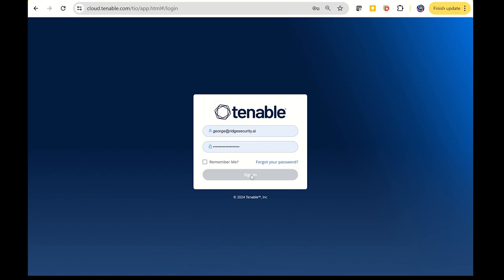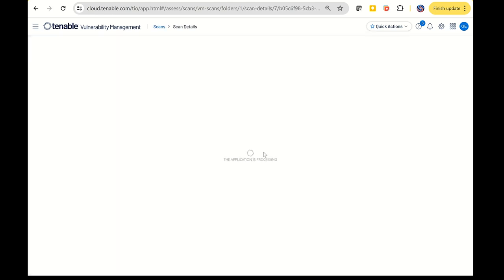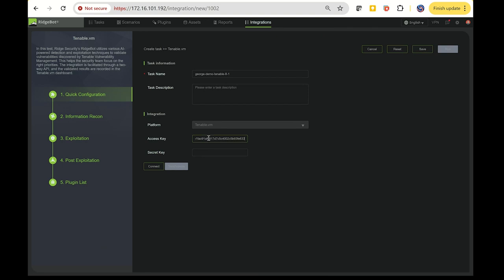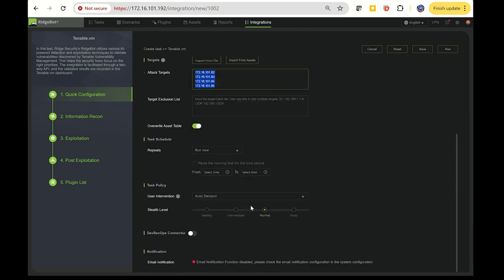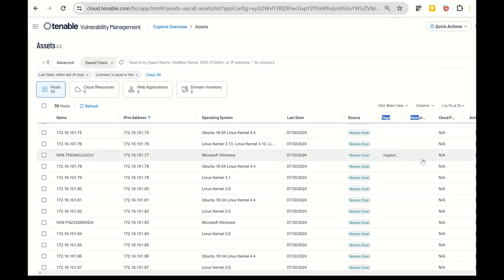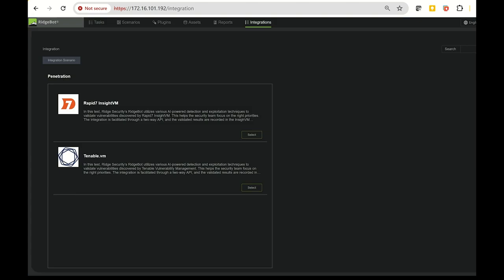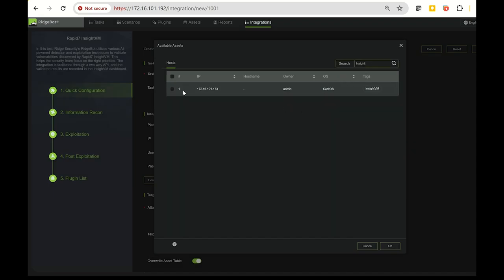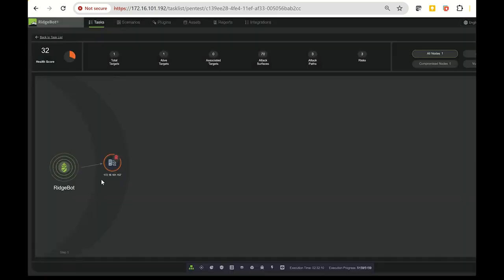Introducing RidgeBot 4.3.3 | Integration Configuration with Tenable and Rapid7 Tutorial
Now Release of RidgeBot 4.3.3, now featuring seamless integration with Tenable Vulnerability Management and Rapid7 InsightVM via API. This update enables RidgeBot to automatically retrieve assets and vulnerability findings from these platforms and validate them using payload-based detection and exploitation. By leveraging the extensive databases of leading VM platforms alongside RidgeBot’s active exploitation validation, this integration helps security teams prioritize and address the highest urgency risks, reducing workload and enhancing efficiency.